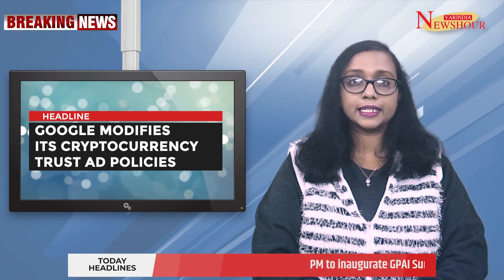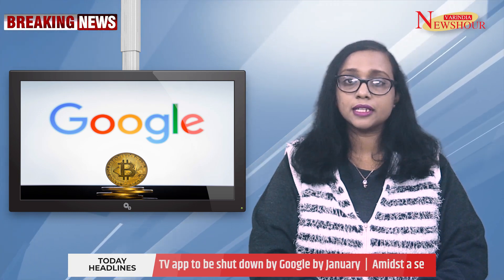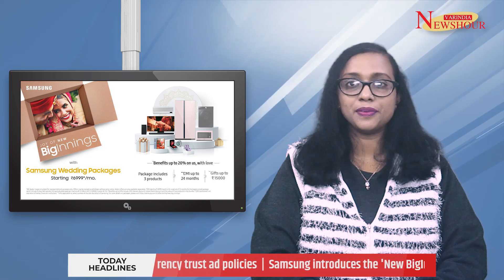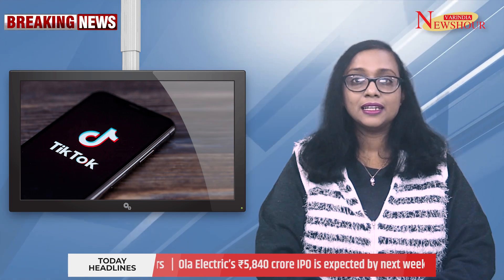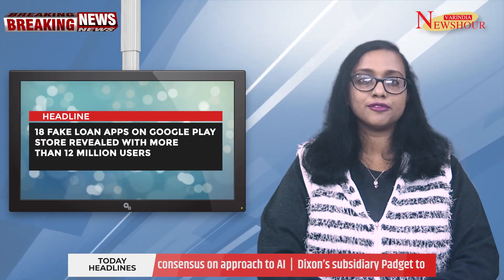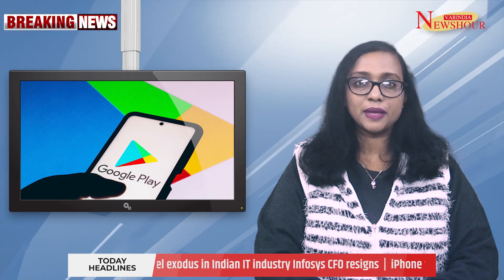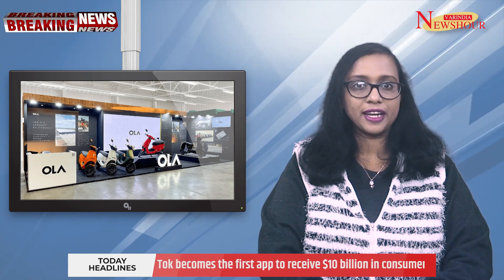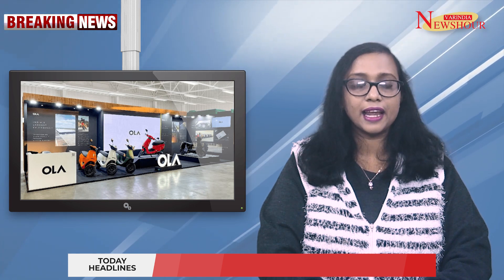iPhone Users Face Hacking RISK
iPhone Users Face Hacking Risk because Of Major Security Issue. Developers are able to preview their apps on the App Store using the TestFlight program where Apple has a lenient approach towards apps that are published for testing. And hackers have reportedly realised the ability to push spyware through third-party keyboards that you can use on iPhones.

Apple has long touted the privacy and security of its platforms, particularly iOS, the operating system used in iPhones. However, a recent discovery by UK-based cybersecurity firm Certo Software raises concerns about a potential loophole that could allow hackers to exploit iPhone users without raising any alarms.

Today's Headline in NewsHours
0:00 Intro
2:55 Google modifies its cryptocurrency trust ad policies
3:30 Samsung introduces the 'New BigInnings' programme
4:07 TikTok becomes the first app to receive $10 billion in consumer spending
4:36 #18 fake loan apps on Google Play Store revealed with more than 12 million users
5:12 Ola Electric’s ₹5,840 crore IPO is expected by next week

to know more

Labels & Copyrights :- VARINDIA